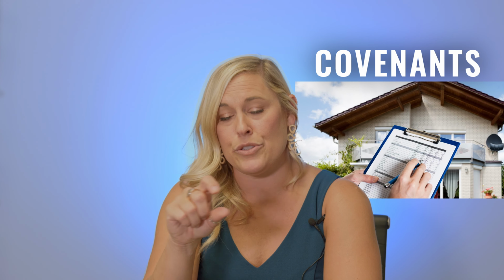I'm Moving to NC- SHORTS- "How to Investigate a Property"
So you’ve decided you’re moving to North Carolina… Now what? What do you need to know? How do you begin the process? What’s different about our great state and buying a home here? Check out this series “Moving to North Carolina, Now What?” to learn more.

Finding the perfect property can be exhilarating. However, make sure you are properly investigating a new home or piece of land with scrutiny BEFORE you go under contract. Sometimes we get caught up in the process of buying and don’t take the time to see what info is MISSING from a listing. There are some great online tools to help you investigate, and some key questions you need to know to ask.

All this and more info are covered in this episode of our “Now What?- Shorts” series.

Did we leave something out? Drop additional questions in the comments below.

Laura Richardson

Relevate Real Estate

📹: Thomas McArn Media